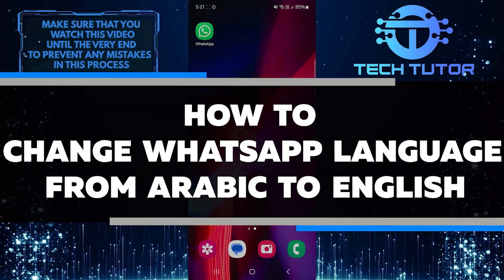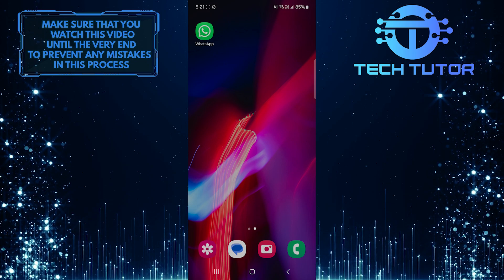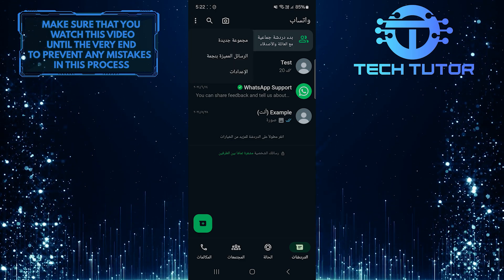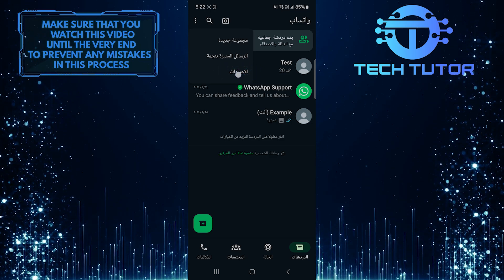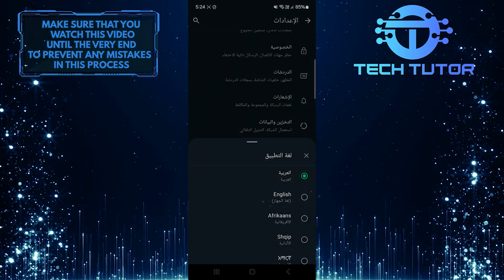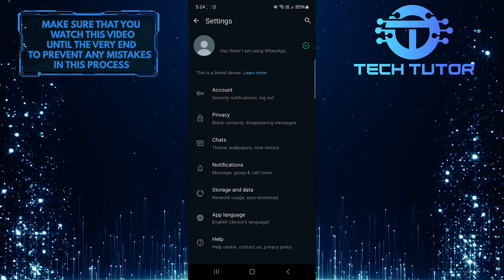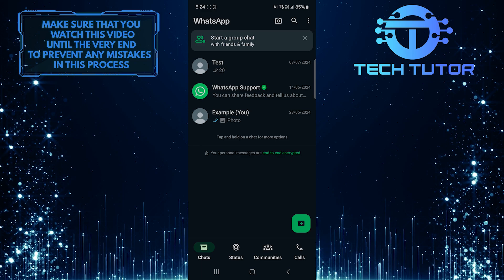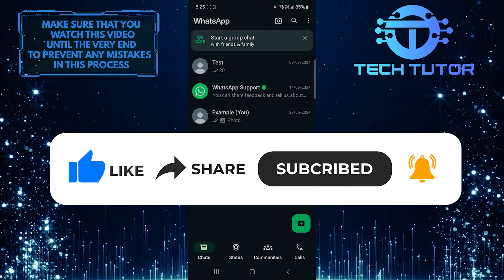How To Change WhatsApp Language From Arabic To English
In this short tutorial, you will learn how to change the WhatsApp language from Arabic to English. If you have accidentally set your WhatsApp app to Arabic or simply prefer using it in English, don’t worry! It’s easy to switch back. Just follow the quick and simple steps shown in the video.